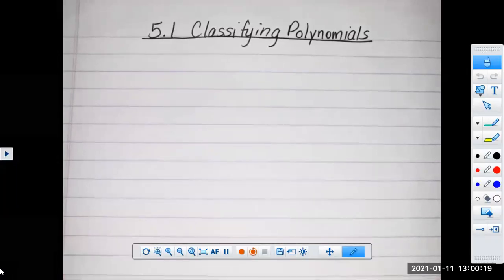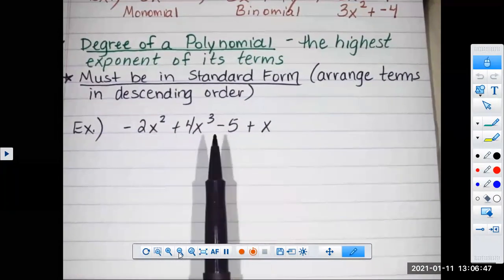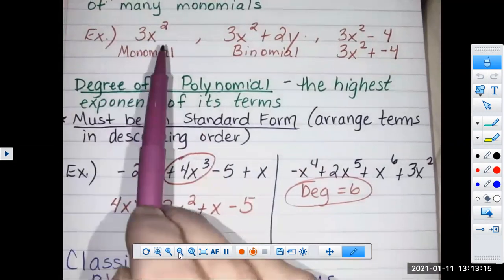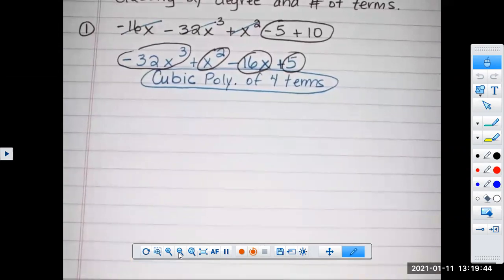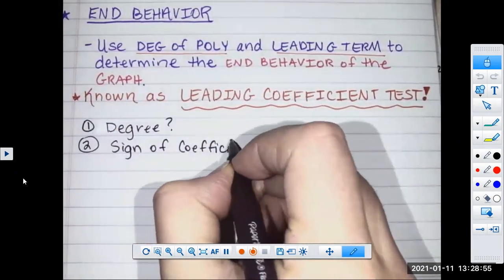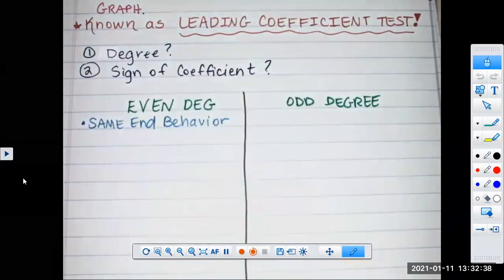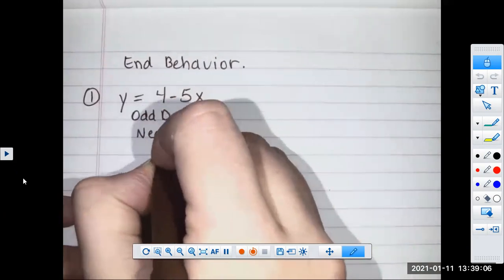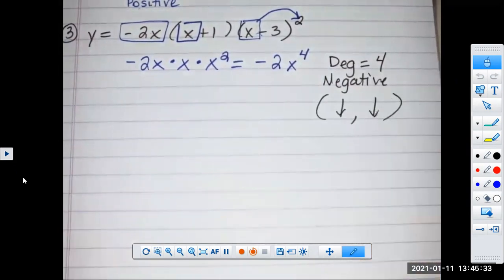5-1 Classifying Polynomials